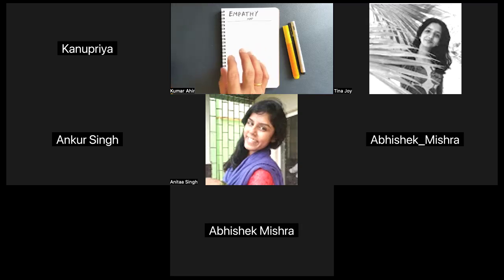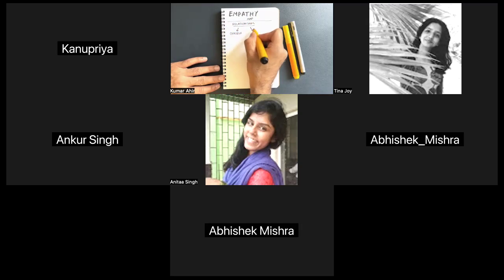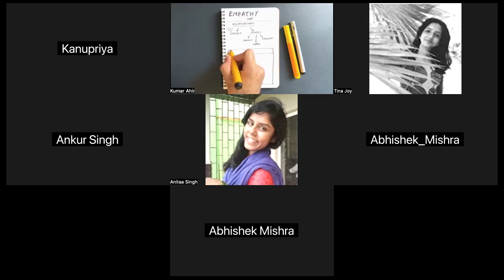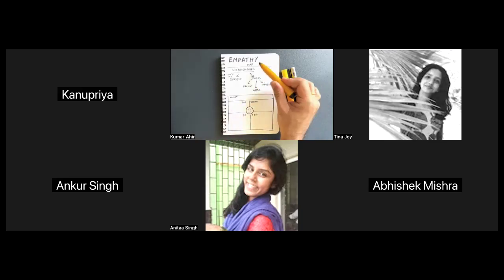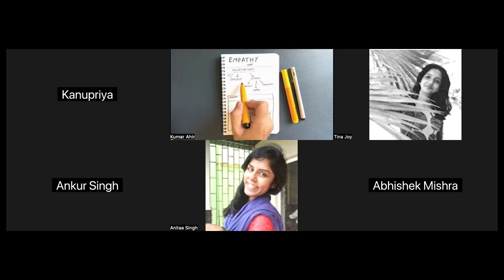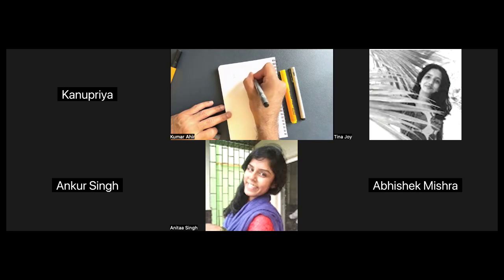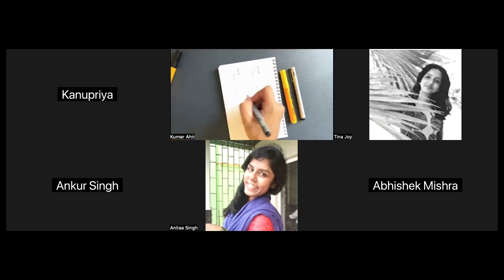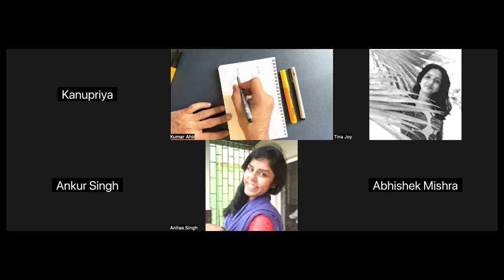Weekly Warmup - Empathy Map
In this weekly warmup I talk about using Empathy map for building healthy relationships. Using this visual framework we can learn to know ourselves and people around us better.